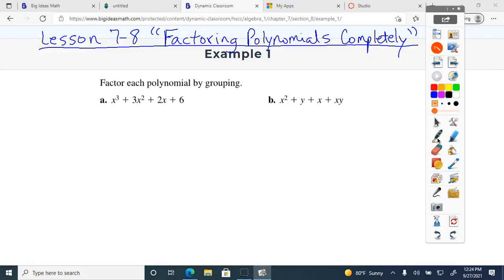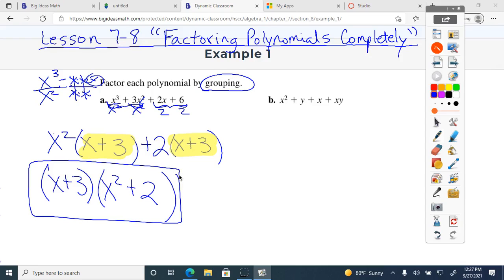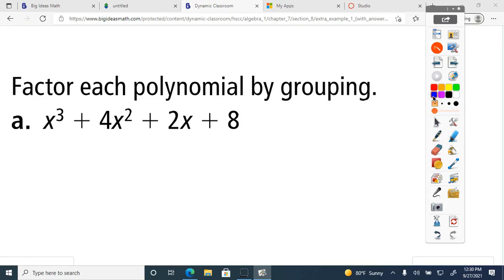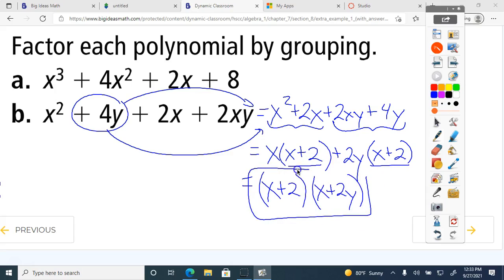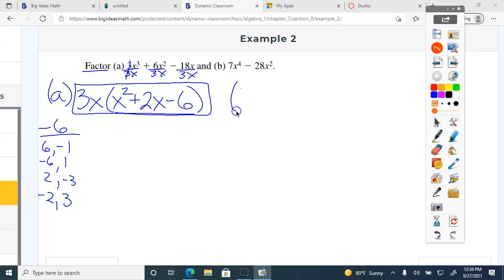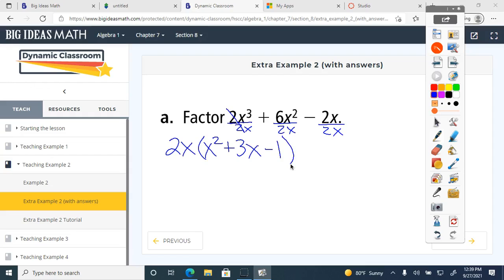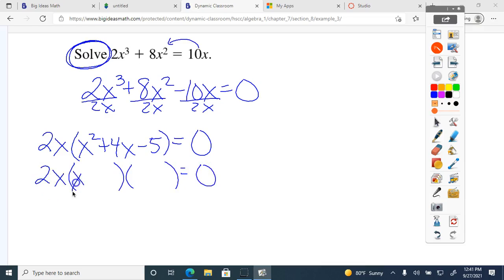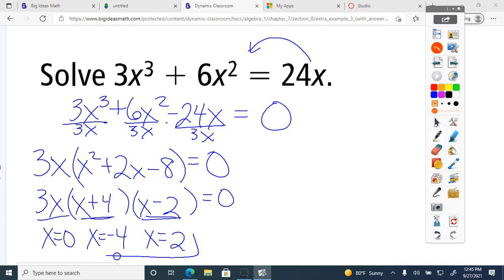Tech Math - Lesson 7-8 (Factoring Polynomials Completely)